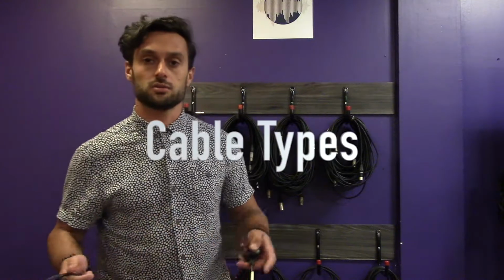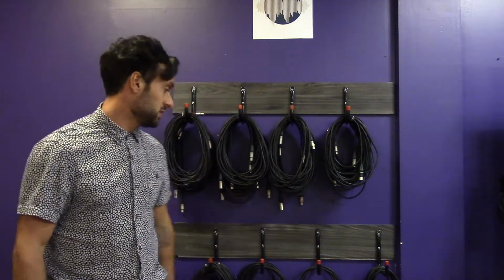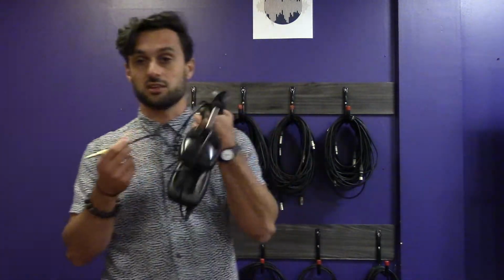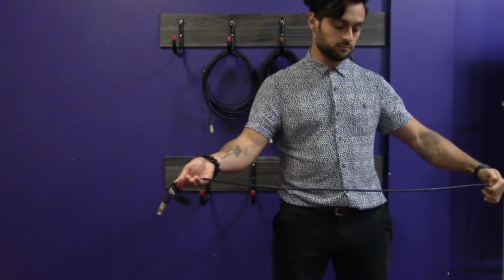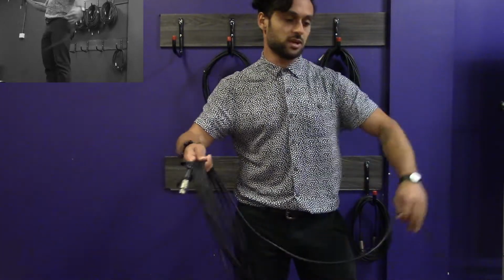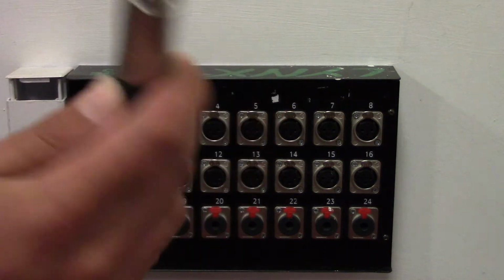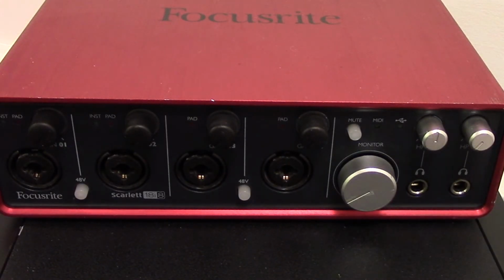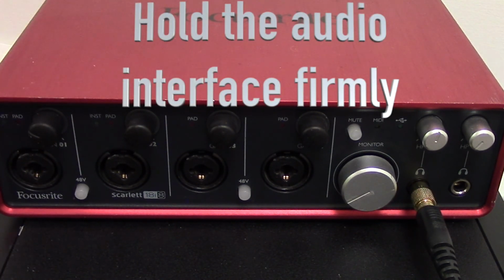Cables and Connections in the Live Room